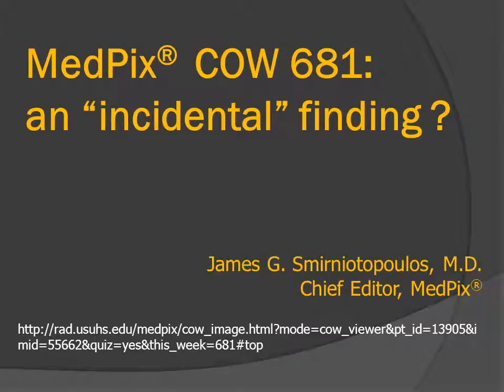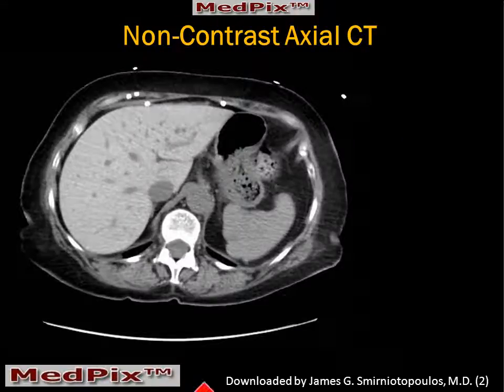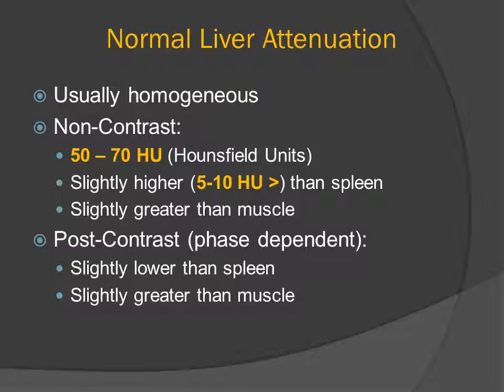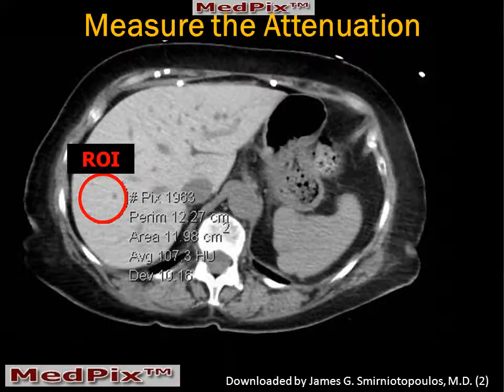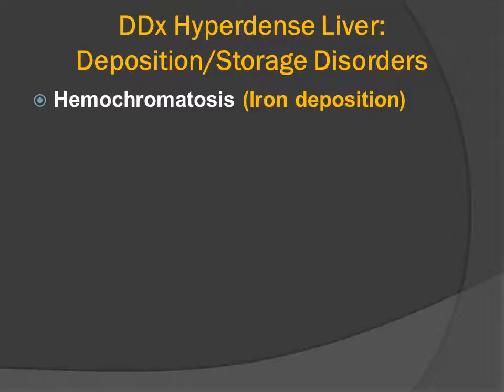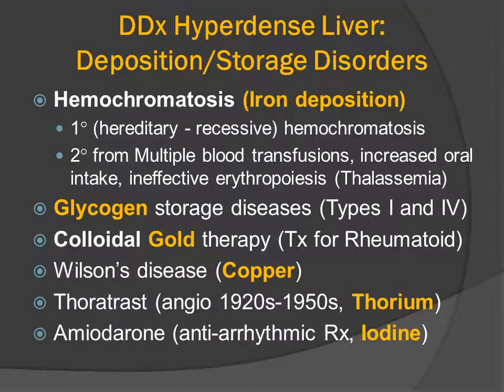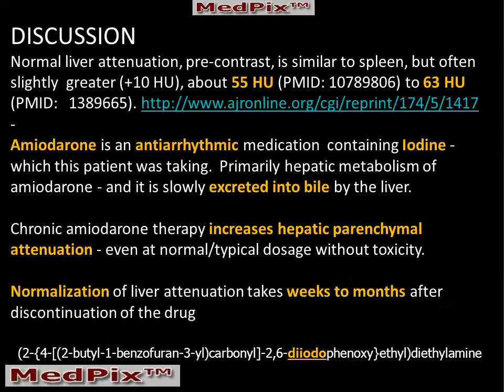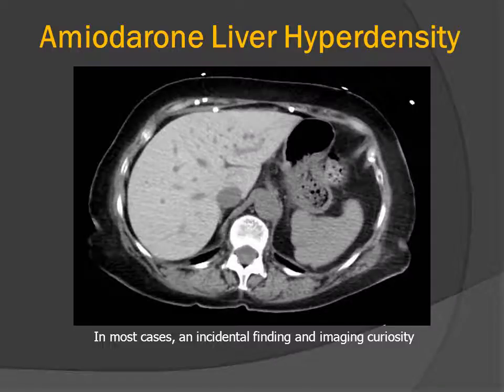Hyperdense Liver - Incidental Finding ... or Not?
Hyperdense Liver after a procedure for an implantable cardiac defibrialltor, this woman has a drop in hemoglobin and hematocrit.  The CT scan shows an unusual finding.  Free Online CME: